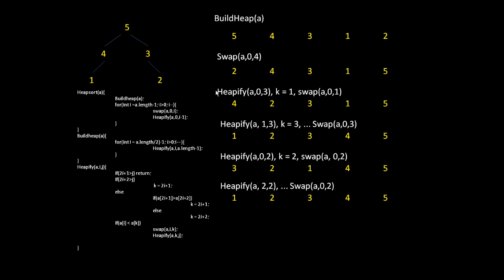Heapsort Tutorial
CS Learning 101

cslearning101 has temporarily disbanded due to conflicting work schedules and will be unable to post new videos or answer any questions.